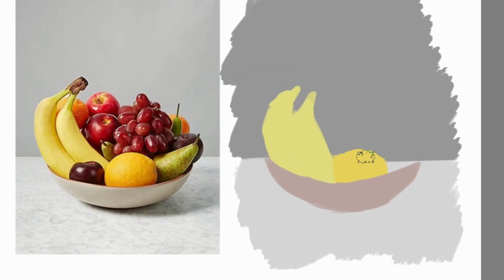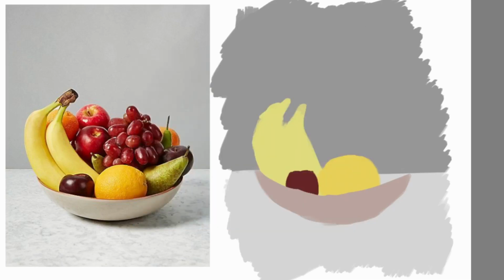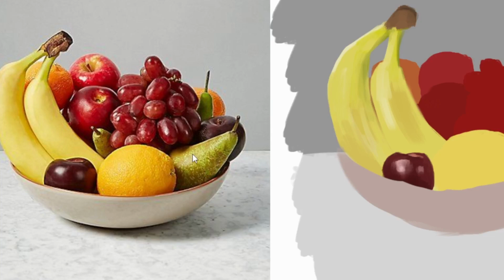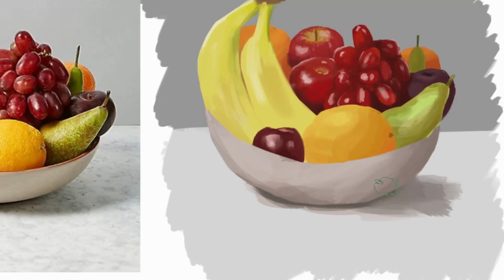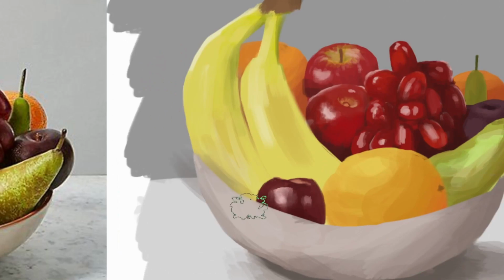Painting Fruit make you a MASTER at colour theory?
In my quest to conquer the terrible beast that is colour theory, I have done a quick painting study of some fruit in a bowl. Its quite a cliché painting, but definitely helps in practising some core fundamentals, like colour balance and composition!

● ● ● ● ● ● ● ● ♪ Music Credit ♪ ● ● ● ● ● ● ● ●

Song - Lakey Inspired - In my Dreams